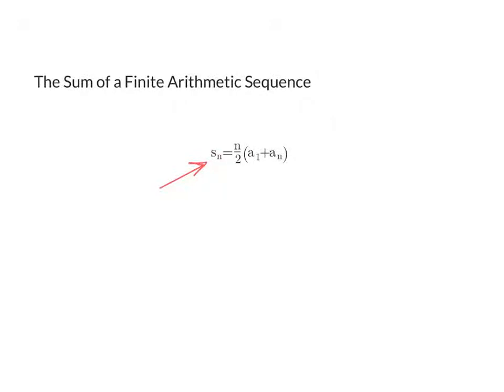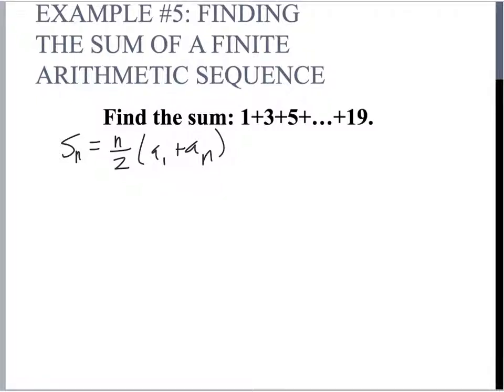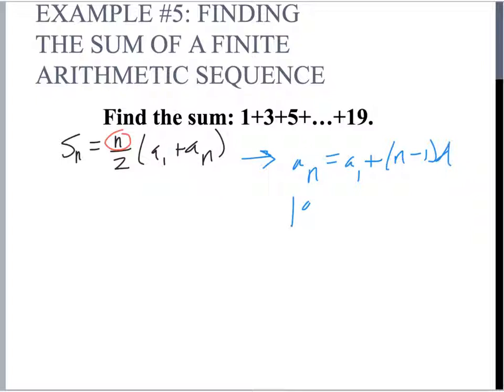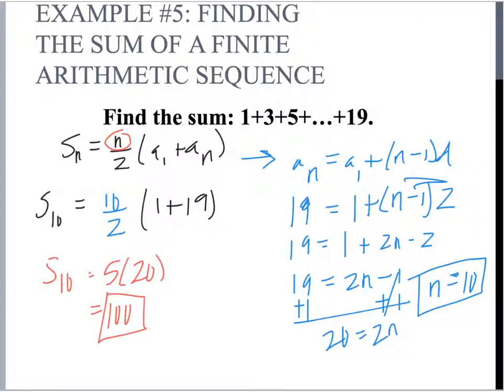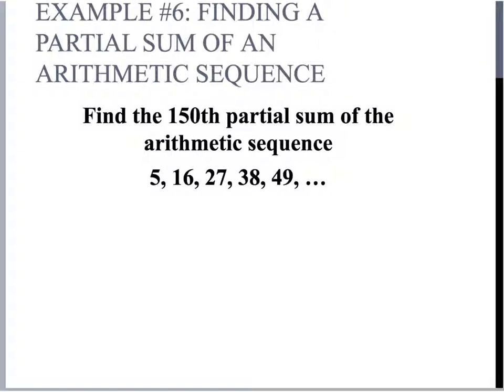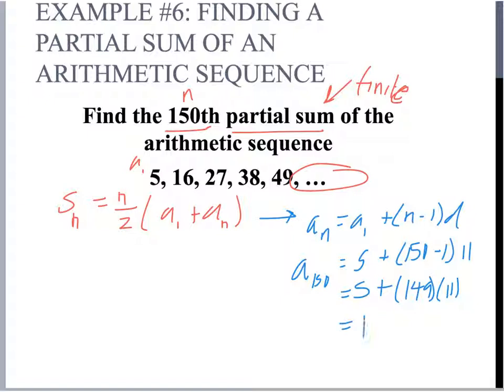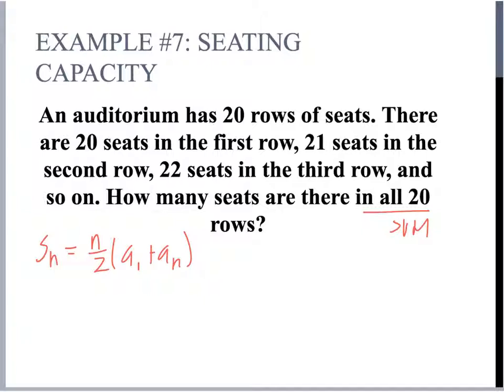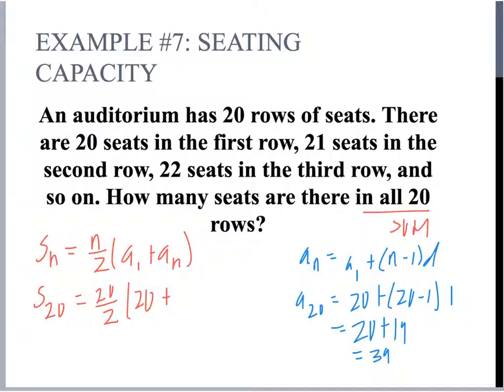Pre-Calc 9.2 pt. 2 Arithmetic Sequences and Partial Sums